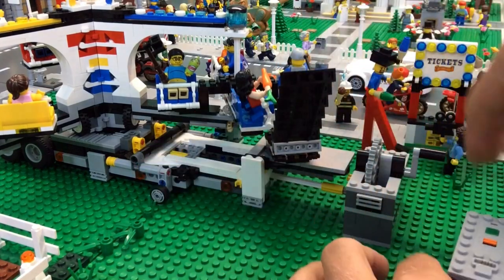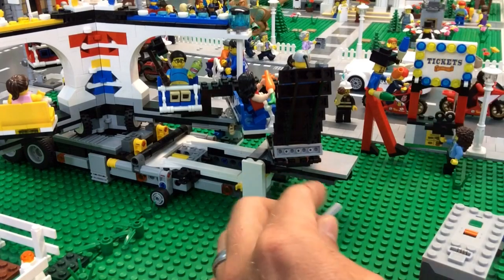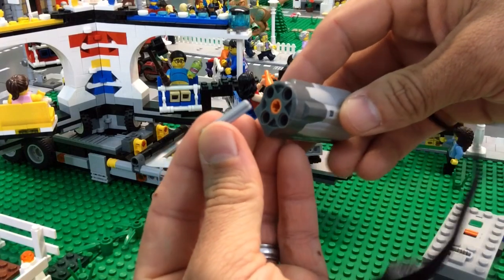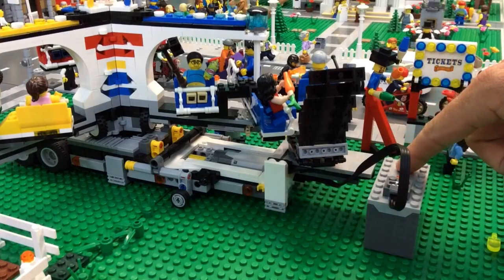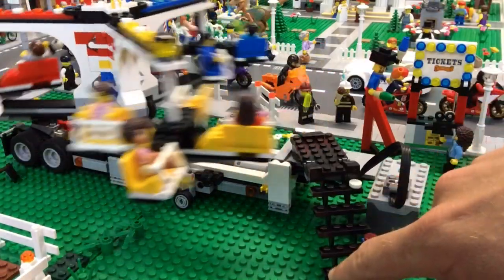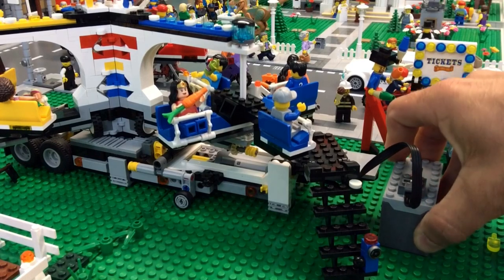LEGO 10244 MIXER Adding POWER FUNCTIONS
For more Lego City Tours, Reviews, Hauls, Animation Builds & More!

We love Lego Legos 레고 лего "le go" in all languages!